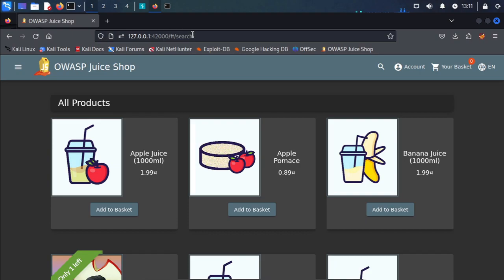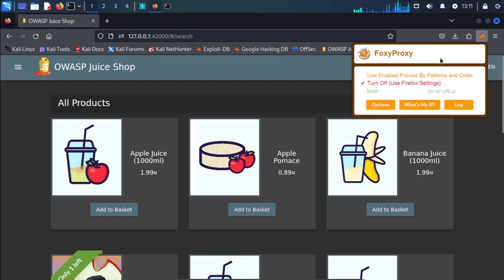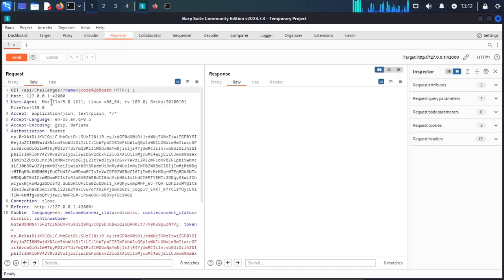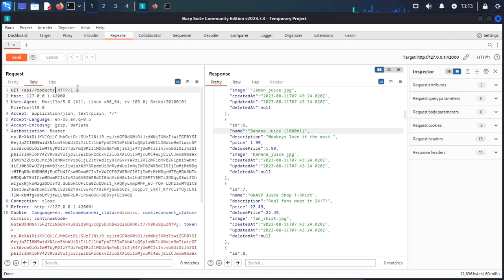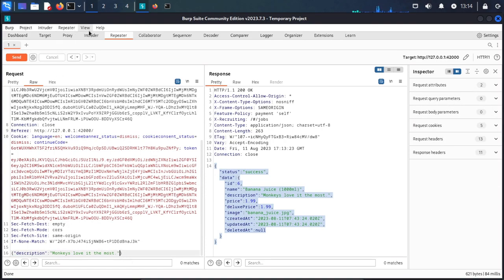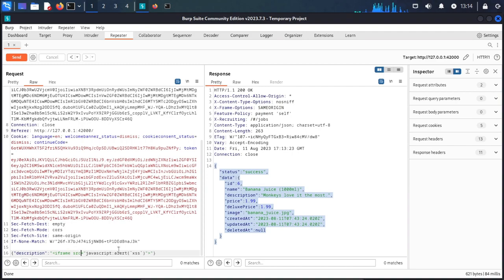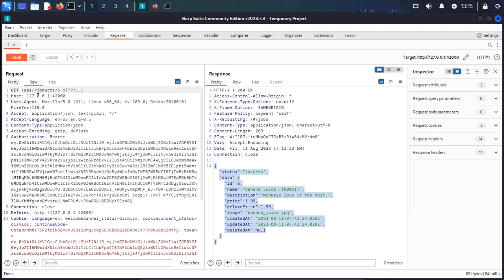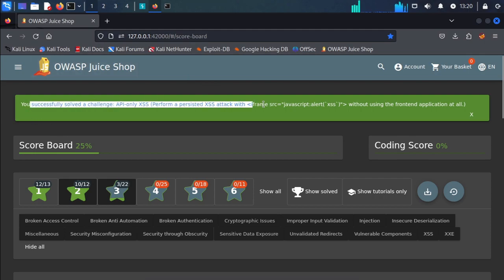API only XSS | Juice Shop | OWASP | Educational